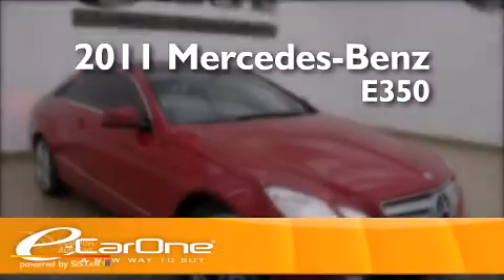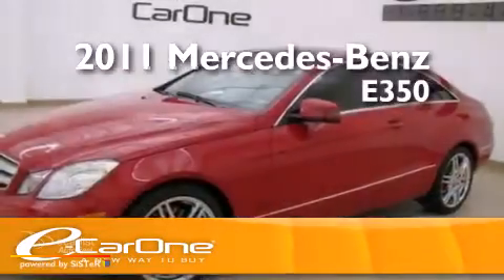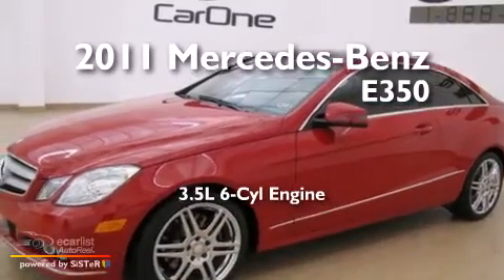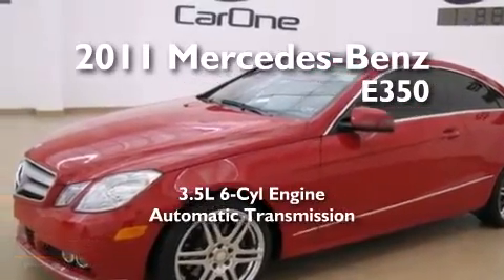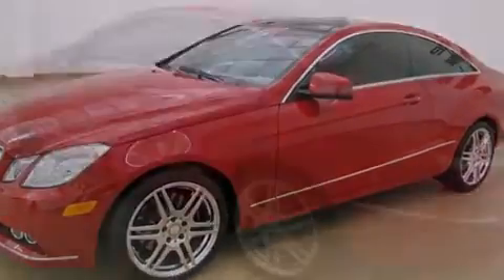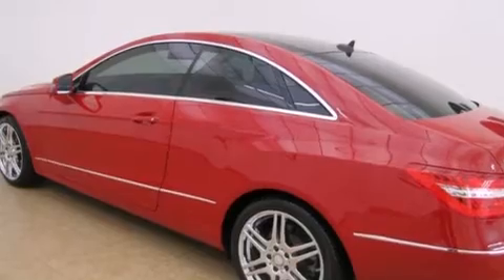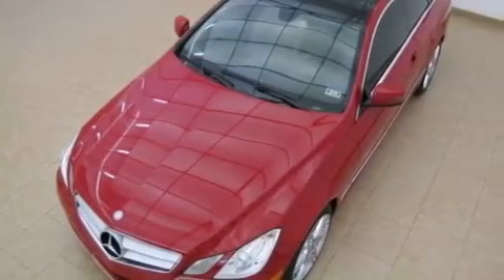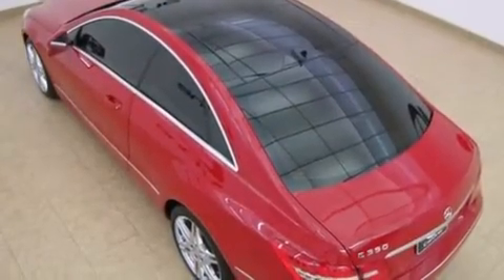2011 Mercedes-Benz E350 Carrollton TX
We've been honored to serve the Carrollton TX area , we promise that your experience at our dealership will exceed your expectations ! Year : 2011 Make : Mercedes-Benz Model : E350 Engine : 3.5L DOHC 24-valve V6 engine Trans . : Automatic Exterior : Red Miles : 9,067 Interior : Tan Stock : 13727A eCarOne 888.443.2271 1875 N. Interstate 35E Carrollton , TX 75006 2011 Mercedes-Benz E350 Carrollton TX